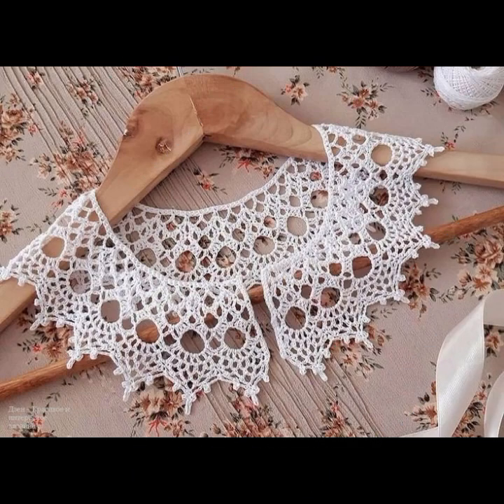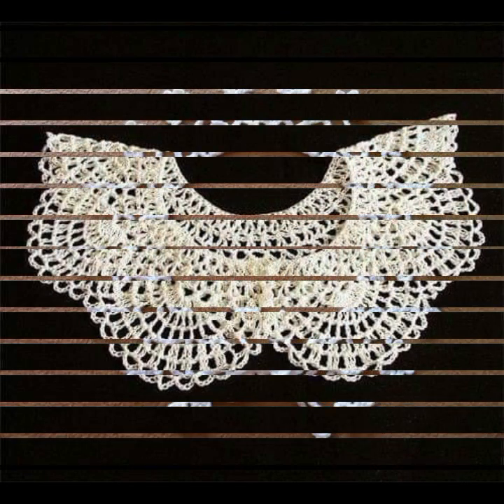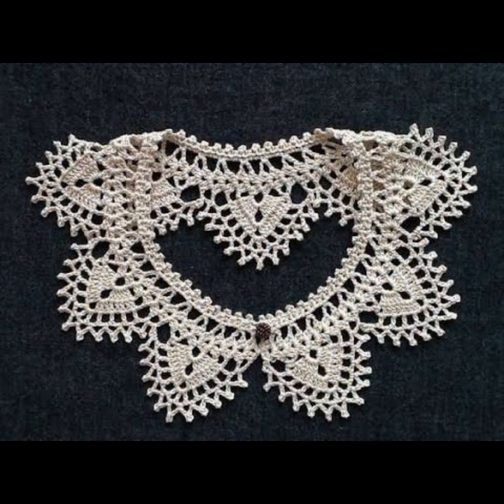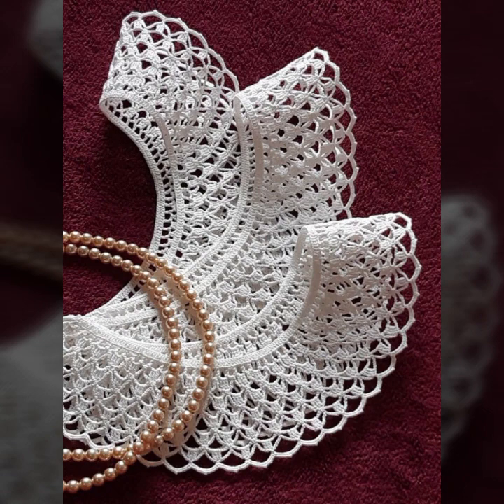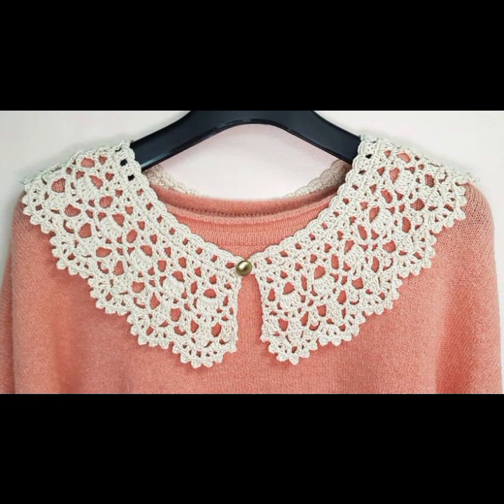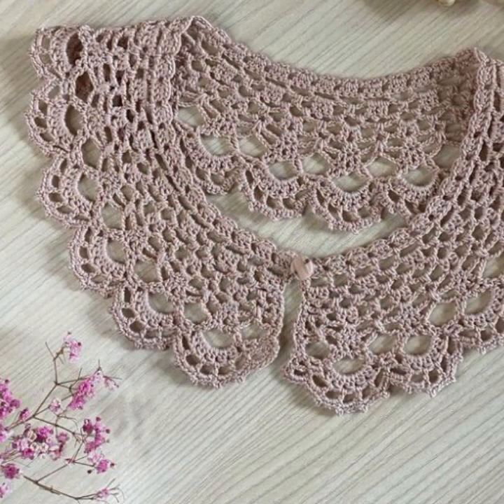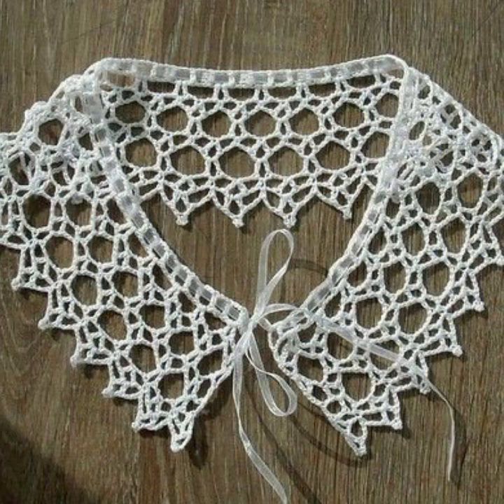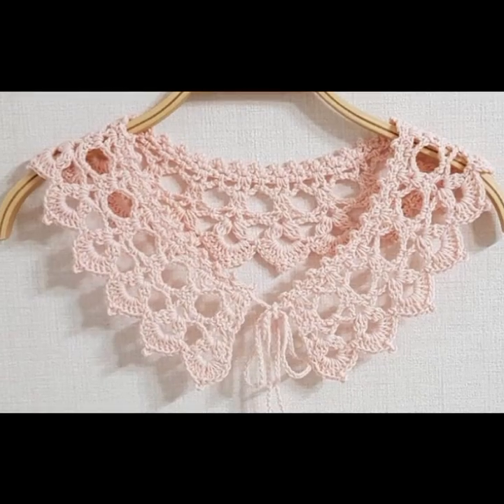TOP 50 NEWEST VERSION OF MOST ATTRACTIVE BEAUTIFUL EASY TRENDY CROCHET NECKLINE FREE PATTERNS DIY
crochet cardigan
crochet capshawals
Crochet Online Course
Ad 1 of 2 ·
0:04
Skip Ads

0:10 / 0:15

forthefrills
Crochet Eden Crop Top
Hey Carrie